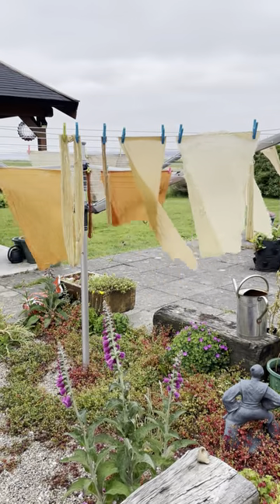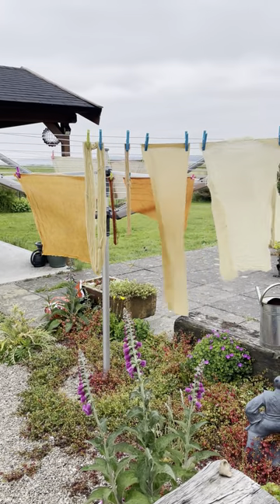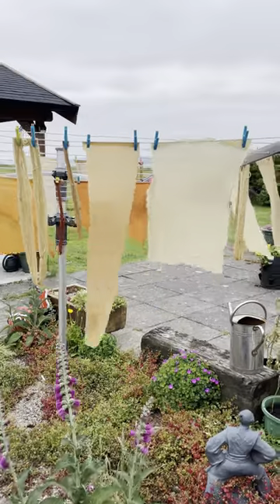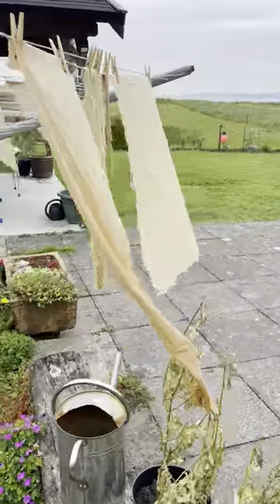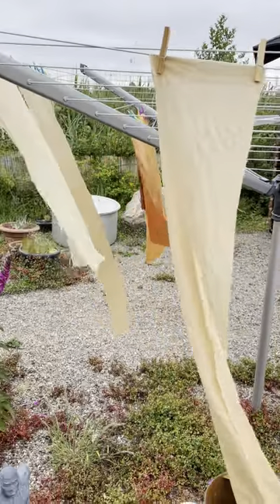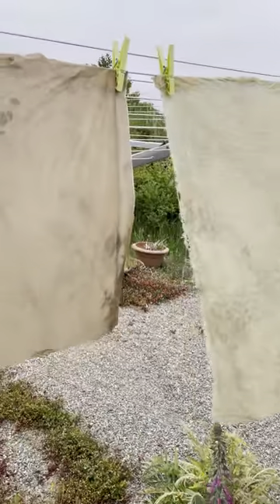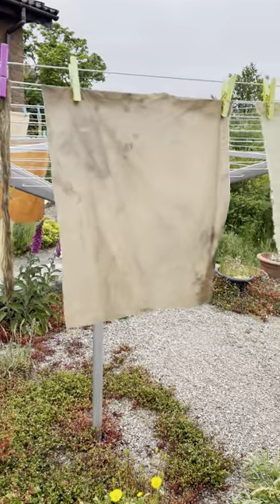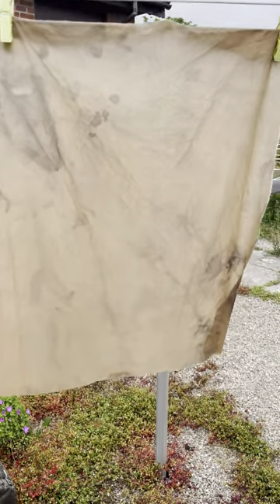Results from my willow leaf and onion skin dye baths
The yellow fabrics and fibres are from the willow leaves and stems. The fabrics are protein based and are crepe de chine, etamine de laine, wool yarn and a wool/silk based embroidery thread. I used a combination of fabric prep - mostly an overnight soak in a vinegar water bath and for one batch of fibre I mordanted with alum and cream of tartar. There are no colour differences between there two methods and as I have used the vinegar prep before in eco printing I do not expect there to be any major issues with light fastness. The darker yellow is from a rust water soak, here i should have swirled instead of soaked as there are concentrations of iron in places but I will use these fabrics for art projects where the watercolour effect will create interesting effects. Still learning and playing but it does feel much gentler on the planet and I will develop my skill with these processes. In full disclosure I have presently another dye bath going with rarified margilan silk fabric and RIT dye so a balance perhaps .